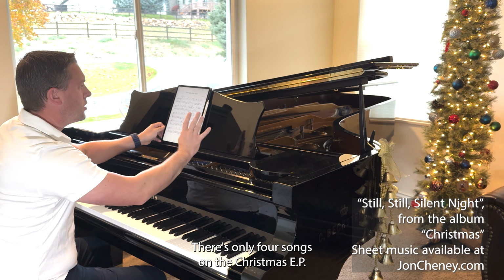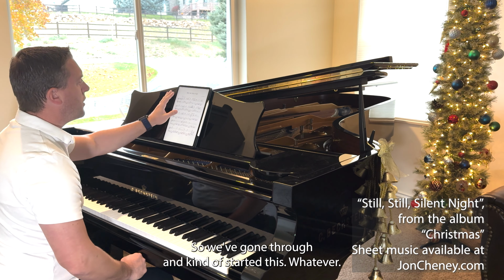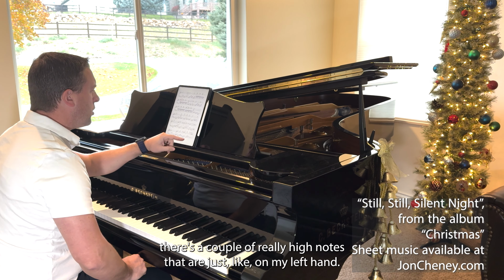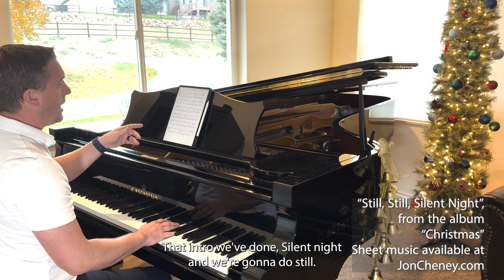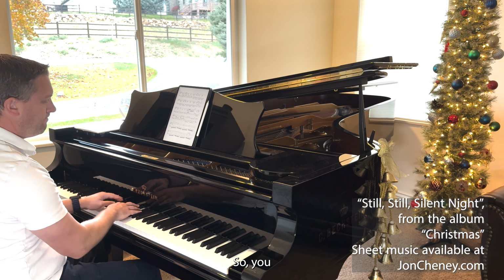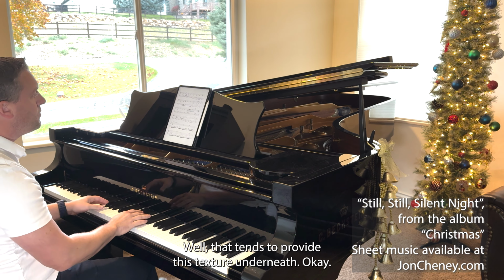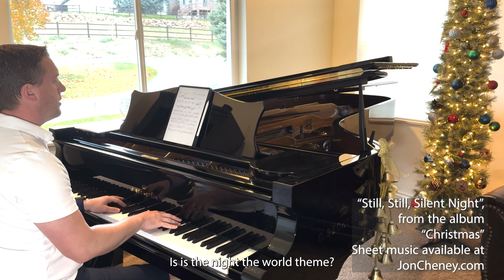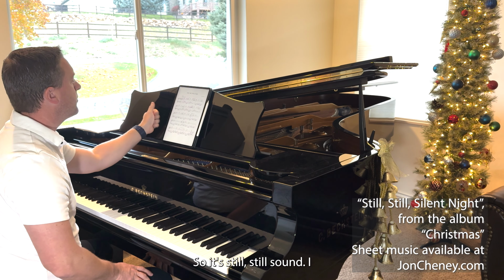Still, Still, Silent Night Walkthrough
A walkthrough of my Christmas arrangement called "Still, Still, Silent Night."

There's an amazing bundle to snag this new song as well as get some of my previous Christmas publications for incredible savings.

This song is also available to stream on all major platforms. Just look up Jon Cheney and you'll find it in the album "Christmas."